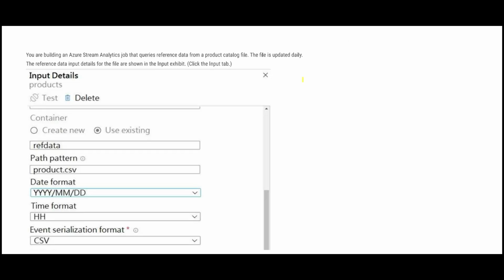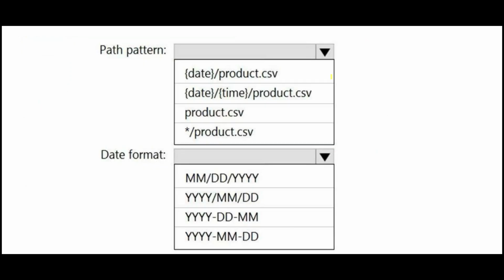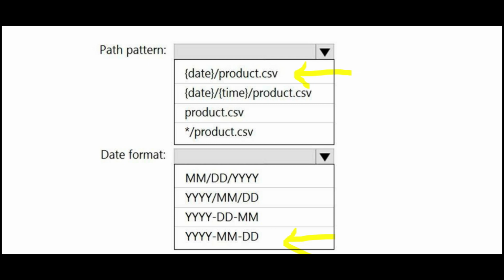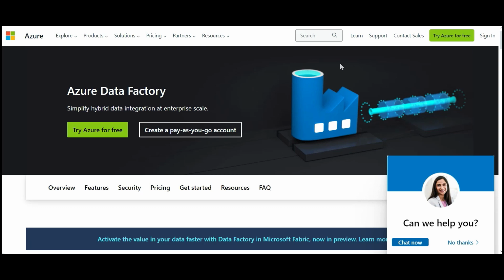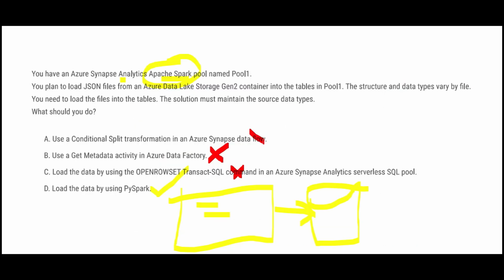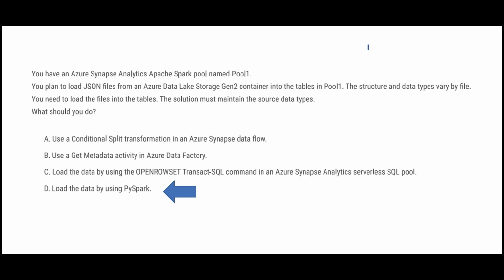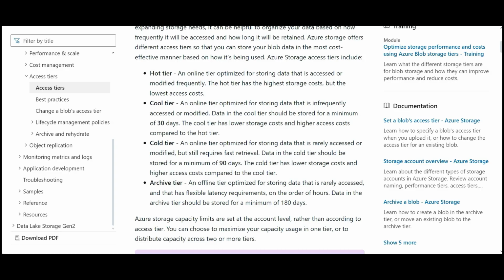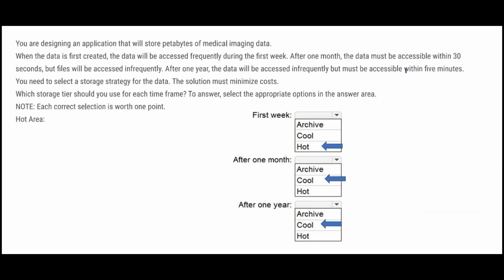PART 36-DP 203- Azure Data Engineering